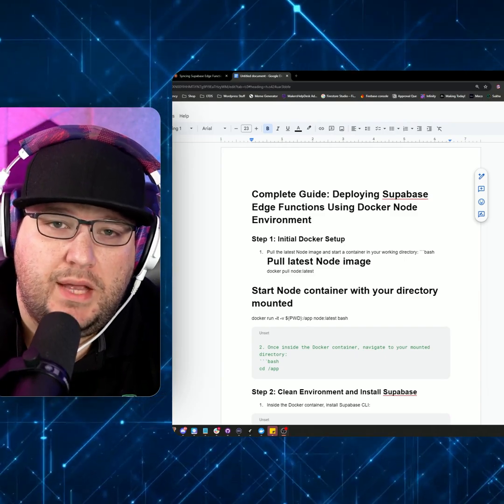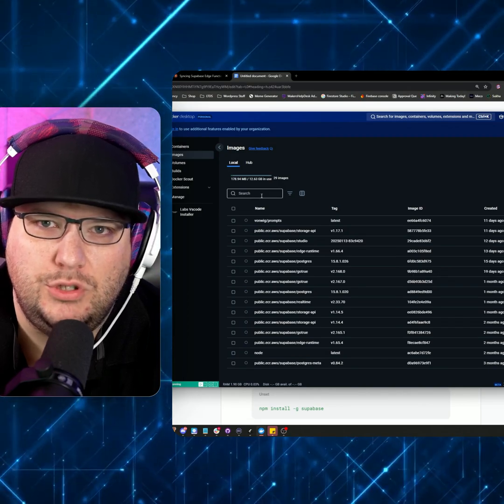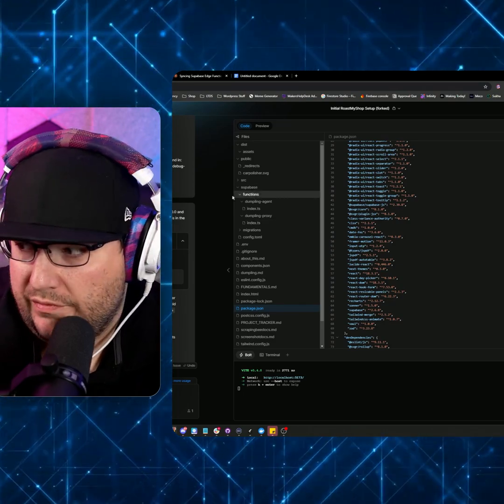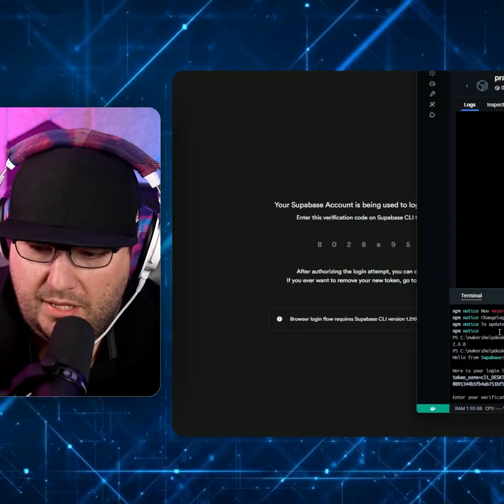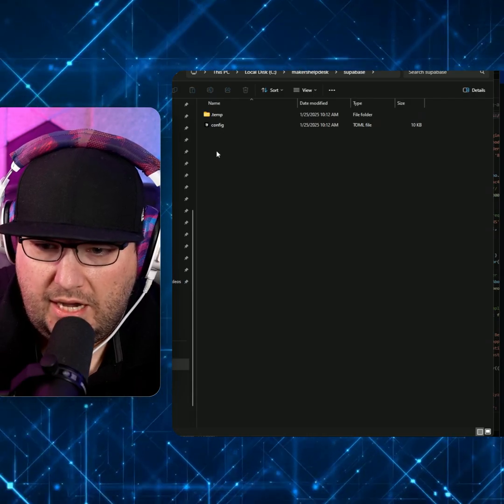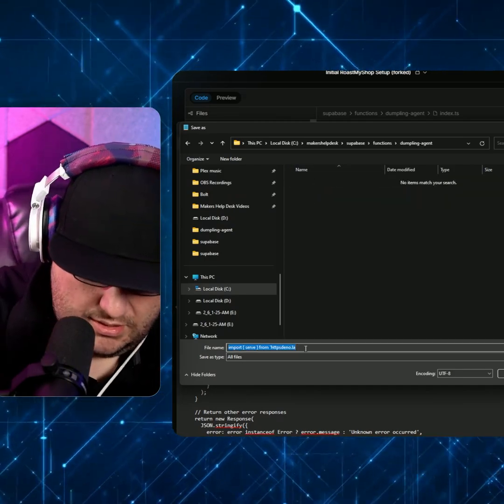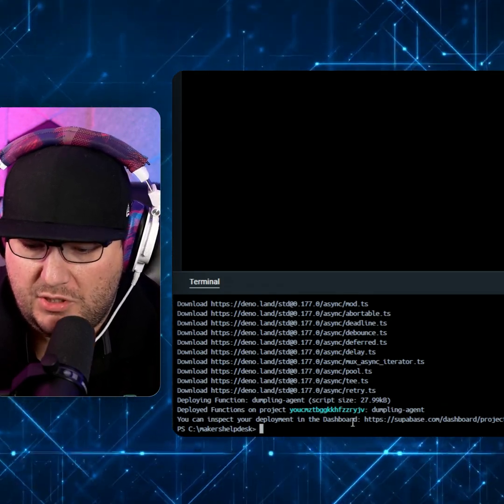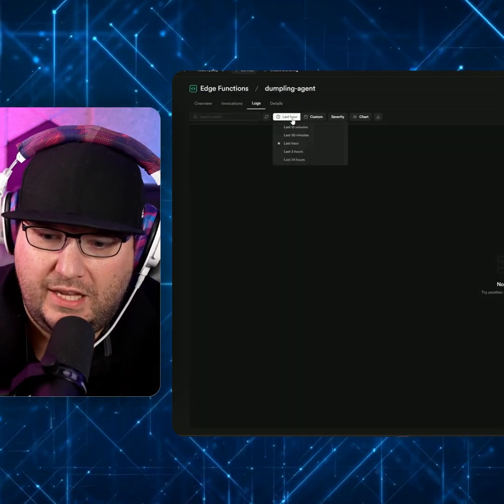Bolt.new Developer's Guide to Effortless API Integration and Stop All CORS Errors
Struggling with API integration or tackling those pesky CORS errors? Watch me break it all down in this ultimate Bolt developer's guide to effortless API integration! From connecting edge functions to Supabase to syncing with Docker, I’ll show you easy, step-by-step techniques to streamline your workflow so you can code stress-free.

Here’s what you’ll learn in this video:
- How to connect Supabase to your Bolt web container.
- Simple steps to sync and deploy edge functions with Docker.
- Tips to avoid and fix CORS errors while working on your project.
- Key commands like `npm install supabase`, `supabase link`, and `supabase functions deploy`.
- How to access logs and endpoints for your Supabase functions.

Check out these practical dev tools and daily dev tips to transform your builds! Whether you’re creating original content, exploring AI assistance, or just looking to simplify your process, this guide has you covered.

Remember, even the smallest idea can grow into something impactful—keep building boldly! 🚀

CHAPTERS:
00:00 - Intro
00:10 - Connect Edge Functions to Supabase
00:40 - Running Node in Docker
01:15 - Setting Up Supabase in Docker
02:39 - Creating Edge Function Locally
03:53 - Deploying Edge Function to Supabase
04:36 - Viewing Edge Function Logs